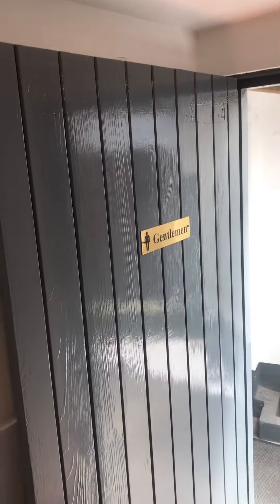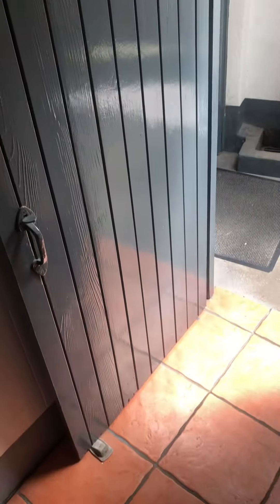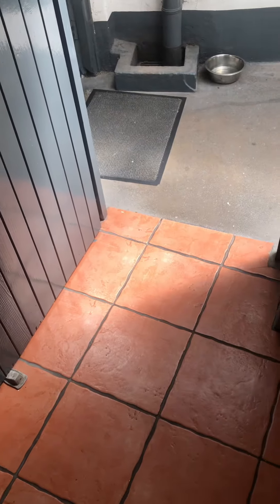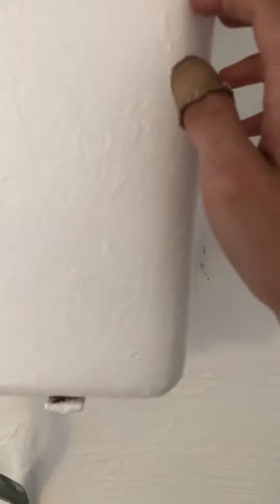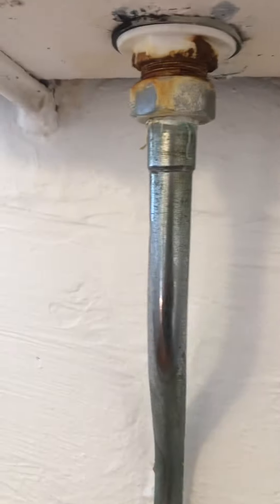LL 2001 Shires Denbigh and Shires Supaline pan, PH, Teignmouth (1)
The Kings arms, Teignmouth

First pub of the day. I wasn’t sure what to expect in here but it certainly wasn’t this old outside setting. Sadly the cast iron cistern has been replaced but the urinal is just stunning! Even has the original cast iron cistern!